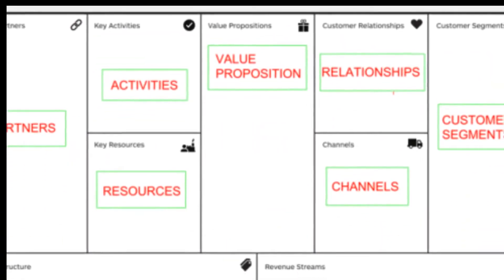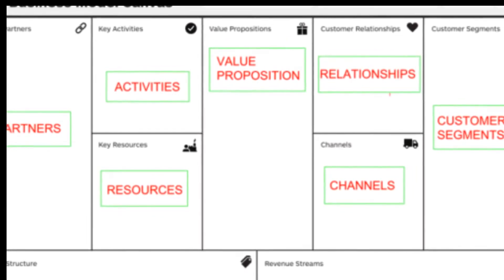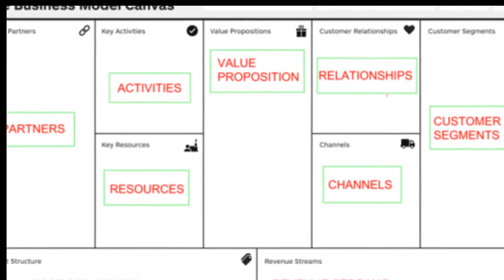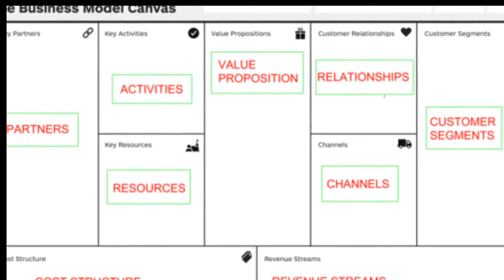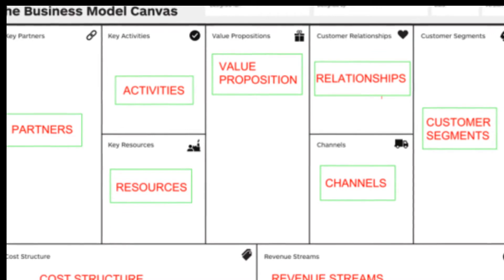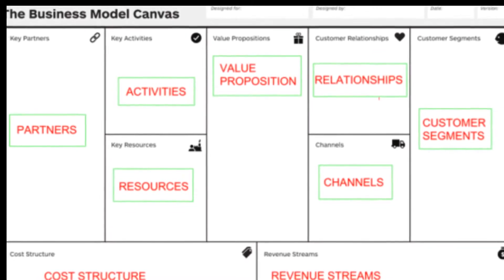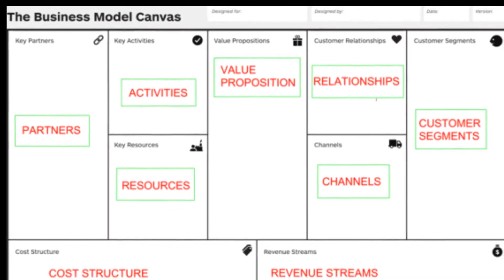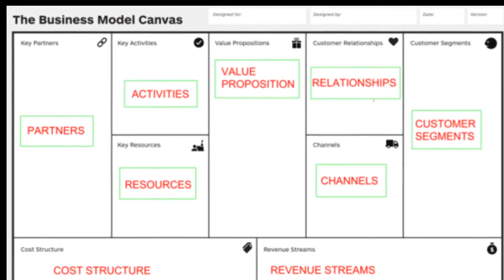Startup Business Idea Evaluation - How is your idea different?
How are you differentiating your idea in terms of product, business model, market segment and channel strategy?